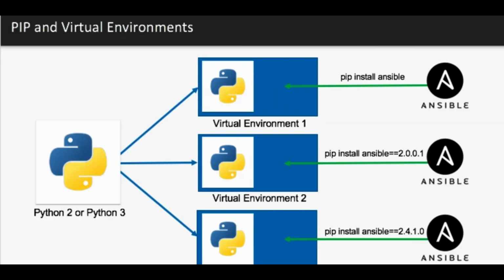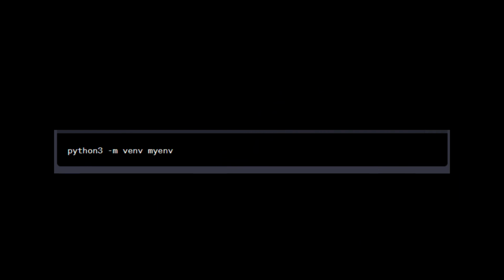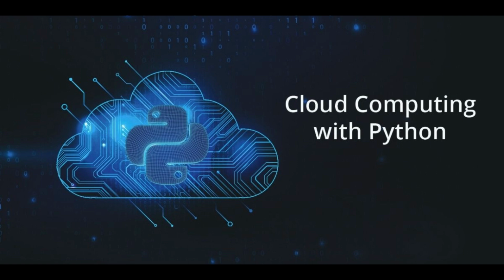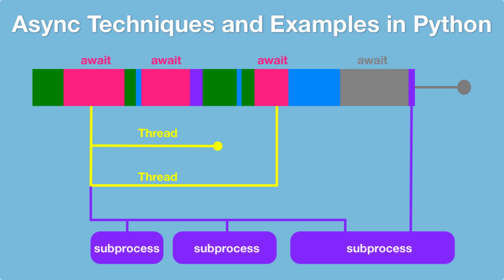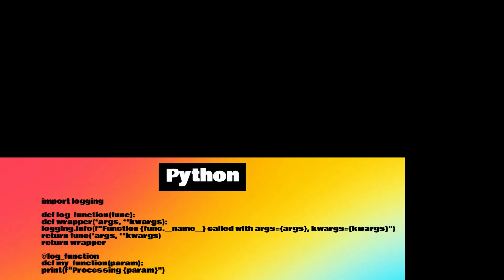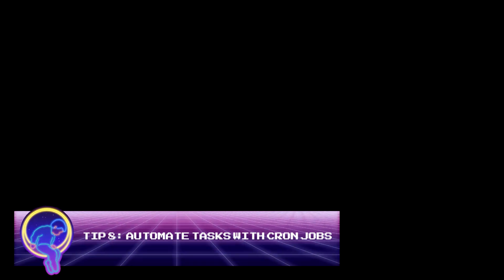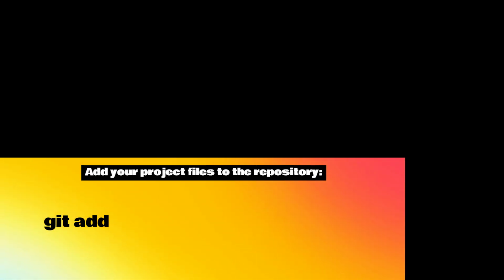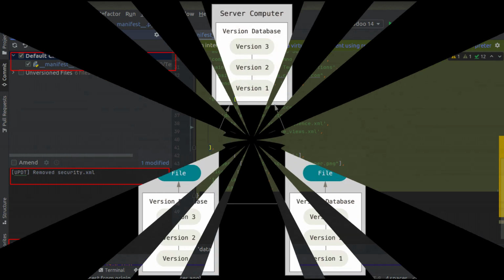10 Python Tips That Will Make You a Cloud Development Rockstar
Are you a cloud developer who wants to take your skills to the next level? If so, then this video is for you! In this video, I'll share 10 Python tips that will help you write more efficient, scalable, and reliable code.

These tips are based on my own experience as a cloud developer, and I've seen them work wonders for my own code. So whether you're a beginner or an experienced developer, I guarantee that you'll learn something new from this video.

Here's a sneak peek at some of the tips I'll be covering:

How to use virtual environments to keep your projects organized
How to use f-strings to format strings more concisely
How to manage credentials securely with environment variables
How to write asynchronous code with async/await
How to handle exceptions gracefully
How to use decorators for logging
How to utilize generators for large data
How to automate tasks with cron jobs
How to test your code with pytest
How to use version control with Git
By the end of this video, you'll have a solid understanding of the essential Python tips that every cloud developer needs to know. So what are you waiting for? Click play now and start learning!